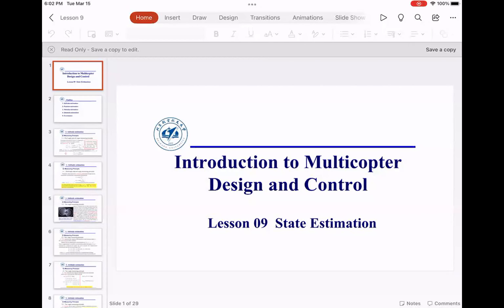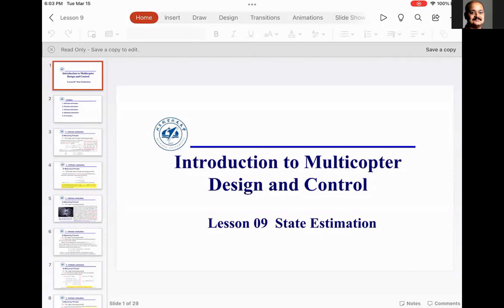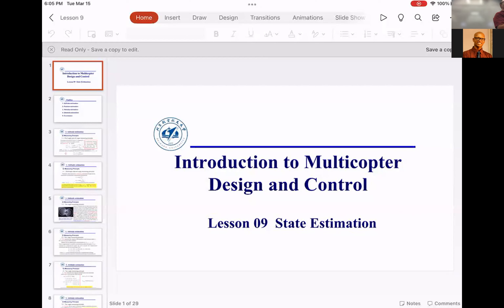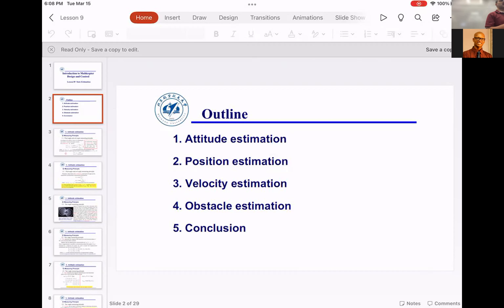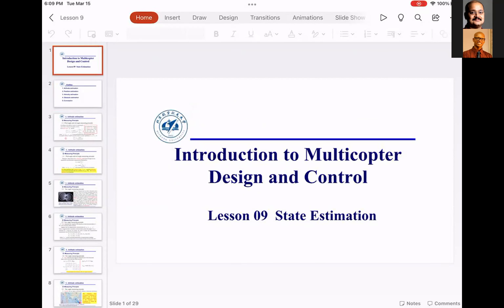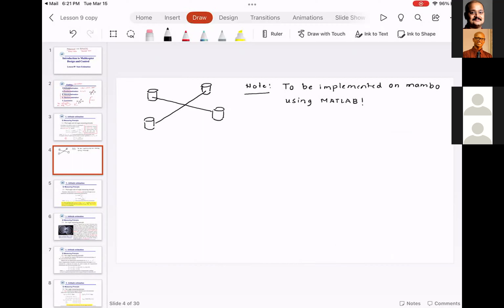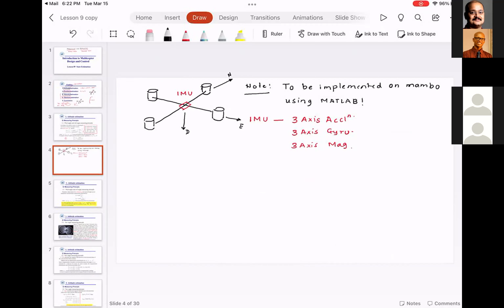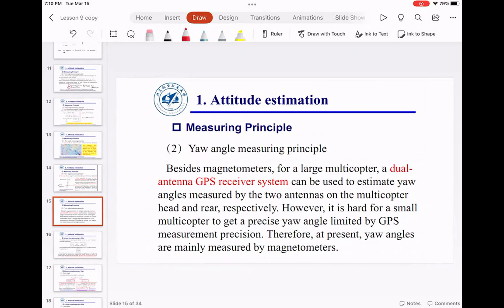EGR456 Lecture 13